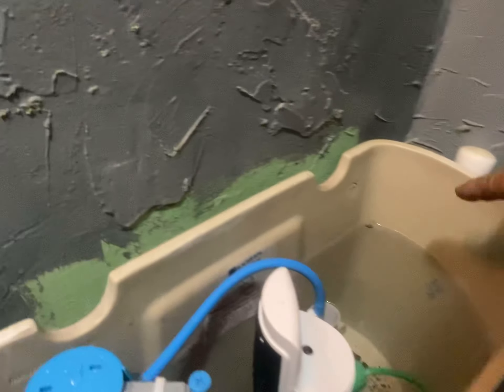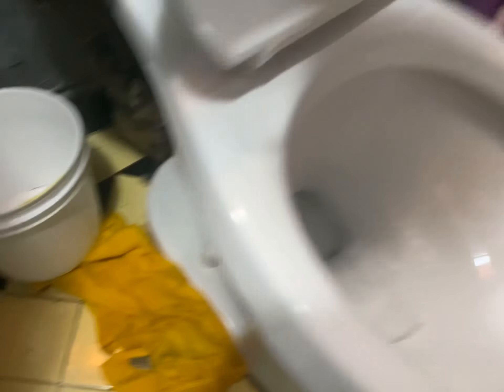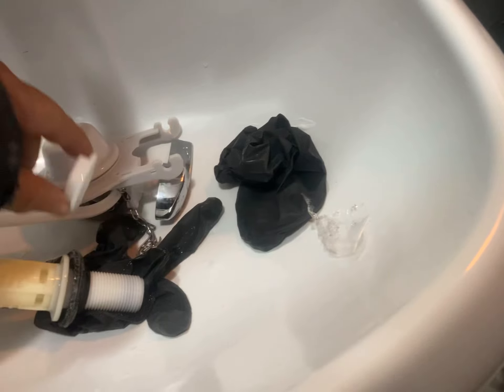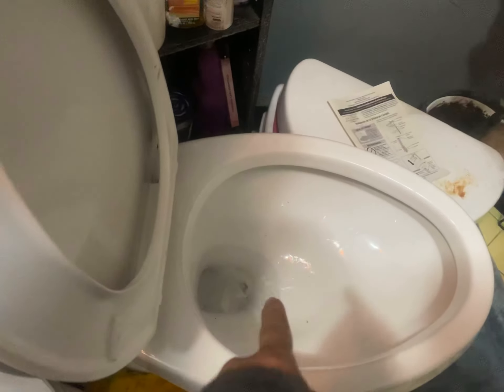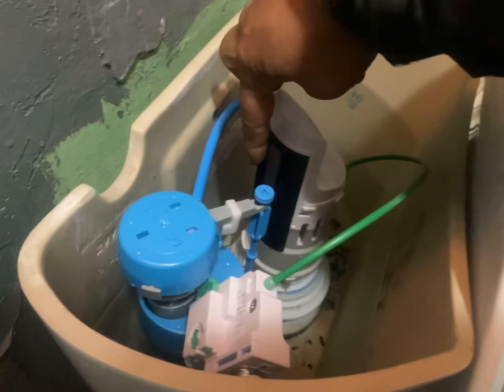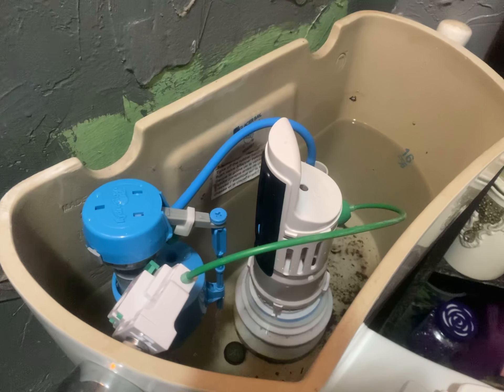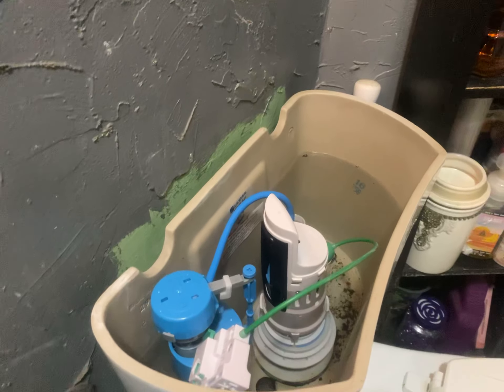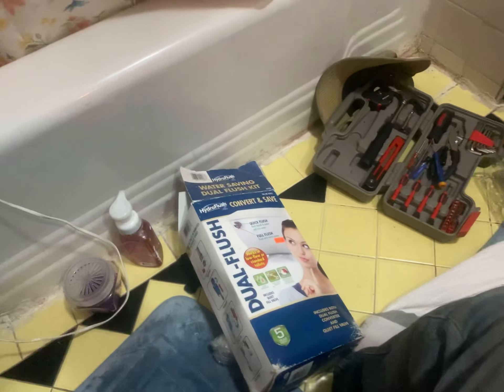20221102 Dull flush from Costco hydro flush by MJI install